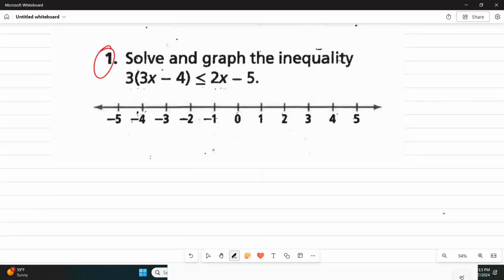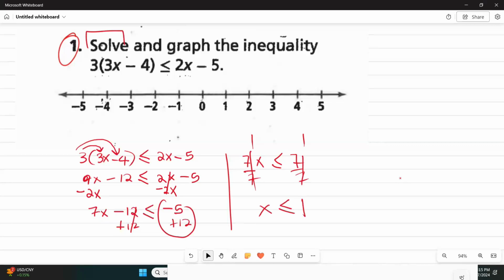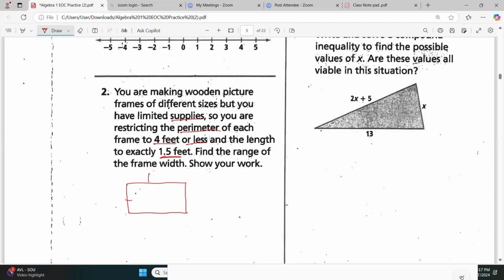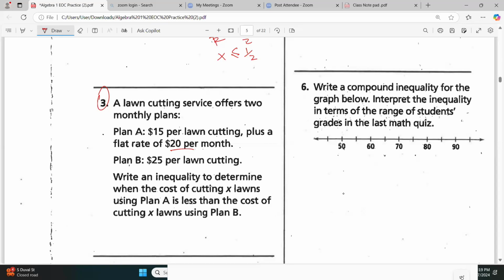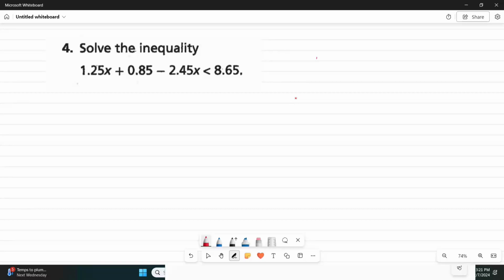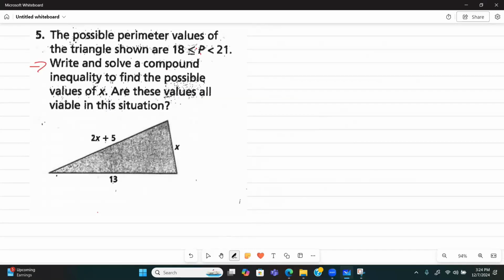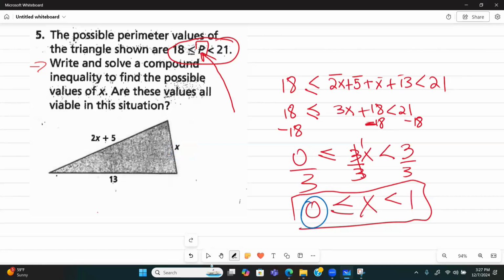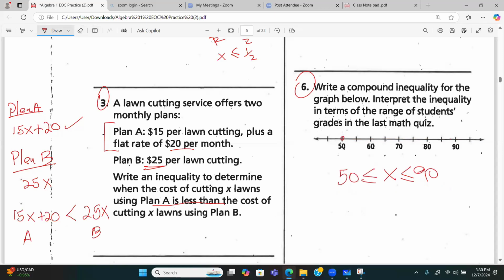Algebra 1 EOC EXAM TIPS Inequalities